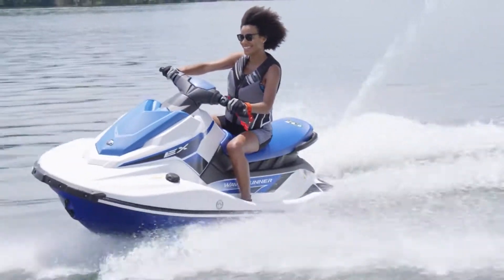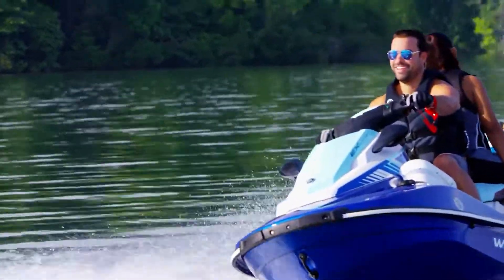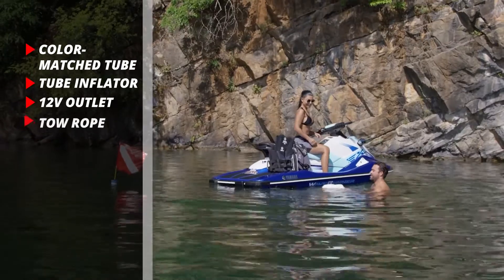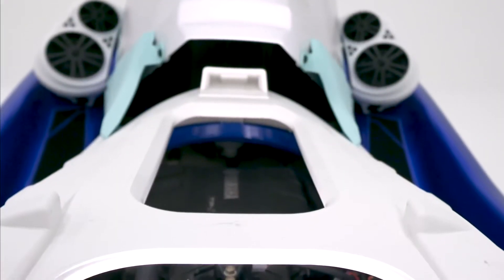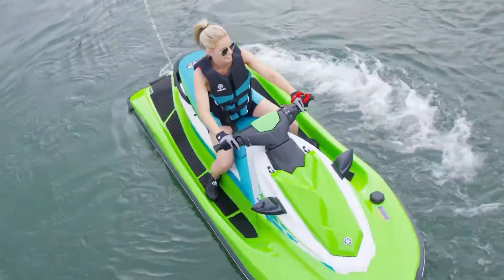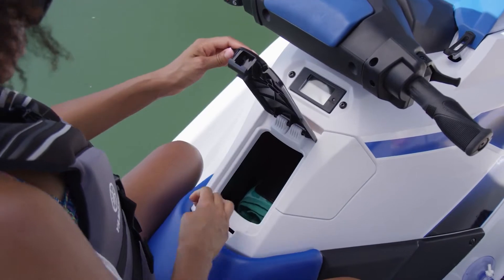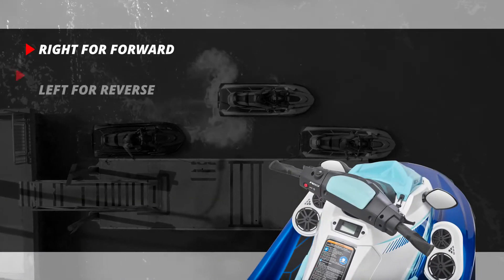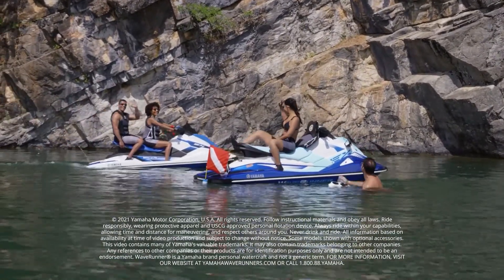Walkthrough Yamaha’s EX Series Featuring the EX Limited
River Valley is a Boating Industy, Top 100, Best in Class dealer in all of North America.

River Valley Marine has 6 retail locations in Red Wing, MN, Rochester, MN and Wayzata, MN on Lake Minnetonka. River Valley Marine is a new and pre-owned Marine and Power Sports dealer in Minnesota. We sell popular marine brands such as Yamaha Jet Boats, Yamaha WaveRunner Personal Watercraft, AlumaCraft Fishing Boats, Centurion Wake boats, Supreme Wake Boats, Chris-Craft, Cobalt Open Bow, Cobalt Surf boats, Cobalt Cruisers, Monterey Sport boats, Monterey Super Sport boats, Monterey Sport Yachts, BlackFin Center and Dual Console Boats, Sea-Doo Personal Watercraft and Bennington Pontoons. River Valley is a White Diamond Yamaha Sport and Surf Boat Dealer and is the top volume selling dealers for the Yamaha brand in the United States. Yamaha offers a wide range of models in 19-25′ lengths. Yamaha boats out sell the competition in the 19 foot, 21 foot and 25 foot class nearly two to one! “Stand out in a Sea of Sameness” on the water or on the deck, nothing else looks – or feels – like a Chris-Craft. Chris-Craft made its maiden voyage with River Valley in 2020. In 2021 River Valley add Cobalt Boats to the line up, Cobalt is the top selling sterndrive in the United States. Cobalt’s commitment to standard-setting performance and luxury continues to make it much more than just a purchase – it’s a destination. Monterey Boats are one of the top five boat builders in the country. River Valley Marine started carrying Monterey boats in the summer of 2013. Monterey has a full line of Sport boats from 18 feet to 24 feet, M-Series Boats from 20 feet to 26 feet, Super Sport Boats from 21 feet to 32 feet and Sport Yachts and Cruisers from 27 feet to 40 feet. River Valley Marine is a top 5 Bennington Pontoon dealer.